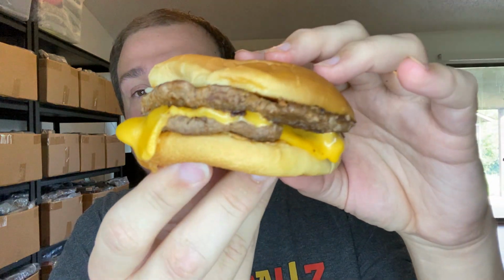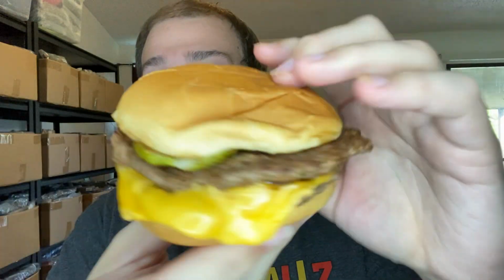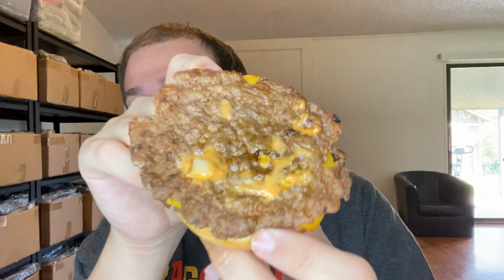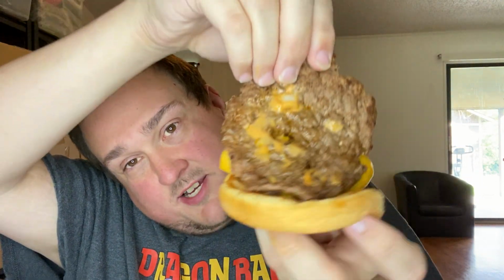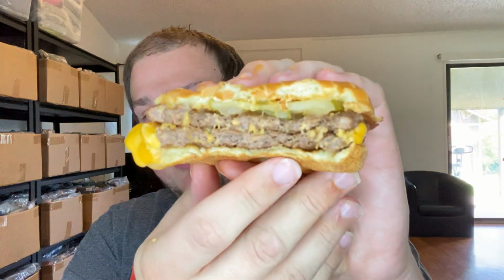Sonic Drive-in: New Sonic Smasher Smash Burger Review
Sonic Drive-in says they're new smash burger is better than a sit down restaurant...

From a Sonic Drive-in Press Release:

"Today, SONIC® Drive-In announced a new, premium cheeseburger without the premium price tag. The SONIC Smasher is an elevated burger experience like no other, perfectly balancing the textures and flavors of a sit-down restaurant cheeseburger, all at a fraction of the cost. Starting Monday, July 29, fans can get an exclusive early taste through the SONIC® App, with nationwide availability beginning August 5.

Hand-prepared and smashed to order, the SONIC Smasher features two Angus patties, seasoned and seared to perfection, creating a crispy edge and juicy center that’s irresistible. These patties are layered with two slices of melty American cheese, a creamy, tangy, signature Smasher sauce, crinkle-cut pickles and diced onions, all served on a pillowy soft potato bun. The SONIC Smasher is priced starting at $6.49*, and those with an even bigger appetite can order the new SONIC Triple Smasher that’s priced starting at $7.49*.

“Consumers should be able to indulge in a premium cheeseburger without having to pay the high costs charged by many fast-casual burger brands. Our mission at SONIC has always been to bring fun, craveable food to our guests at unbeatable prices,” said Ryan Dickerson, Chief Marketing Officer of SONIC. “With the SONIC Smasher, our culinary experts have allowed us to take that commitment to the next level. This burger is not just hand-smashed – it’s a blend of textures and flavors that come together for a cheeseburger that’s crispy, juicy and melty all at once. It’s a cheeseburger that you wouldn’t expect from a fast-food brand, and it's available to everyone. We’re confident that once you try the SONIC Smasher, it will quickly become your new favorite cheeseburger, and the best part is, you can enjoy it at a price you won’t feel guilty about when you come back for it again and again!”